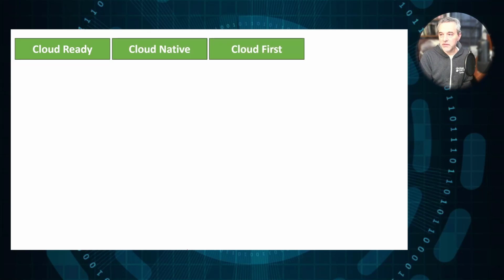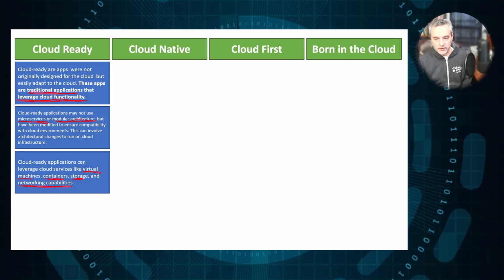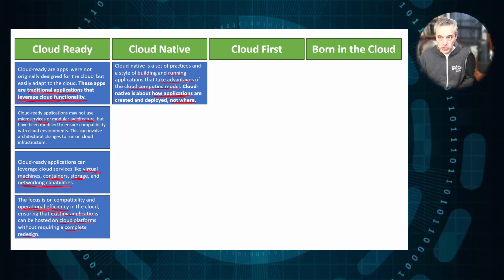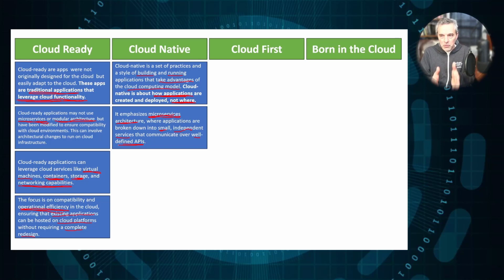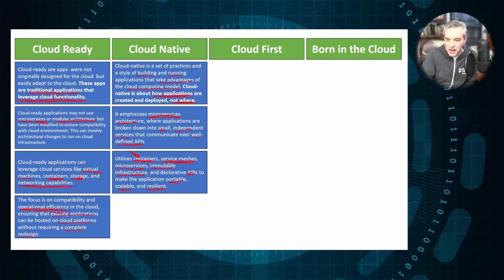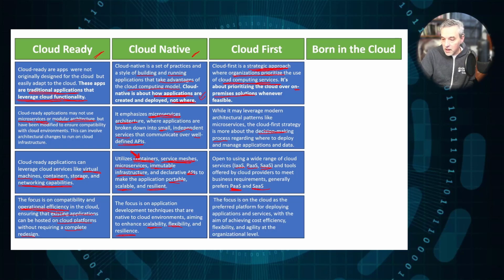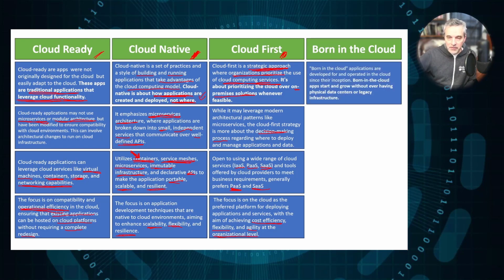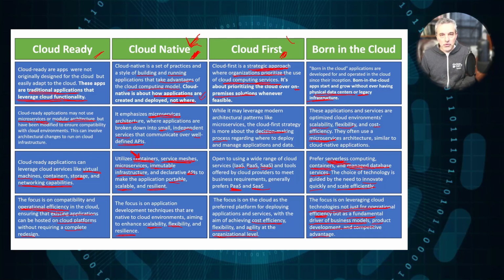Cloud Native vs Cloud First vs Cloud Ready vs Born in the Cloud: The Ultimate Showdown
In this  video, I explore the  world of cloud computing strategies, breaking down the differences and similarities between "Cloud Native," "Cloud First," "Cloud Ready," and "Born in the Cloud." Each term represents a unique approach to leveraging the vast capabilities of the cloud, from designing applications that are inherently scalable and resilient in a cloud-native manner, to strategically embracing cloud services with a cloud-first mindset; from adapting existing applications to be cloud-ready, to launching startups that operate exclusively in the cloud from day one. I'll guide you through the key features, benefits, and considerations of each approach, offering  insights to help you make informed decisions on your journey through the cloud computing landscape. Whether you're aiming to migrate, innovate, or optimize, join me in understanding how these pivotal cloud concepts can shape your digital strategy.

00:00 -- Introduction

00:30 -- Cloud Ready: Making Old Apps Work in the Cloud

05:31 -- Cloud Native: Optimizing Apps Leverage Cloud Benefits

12:42 -- Cloud First: Preferring Cloud Services over On Prem

16:51 -- Born in the Cloud: Cloud Native From Day 1

21:18 -- Conclusion